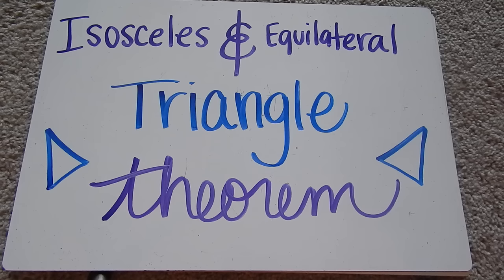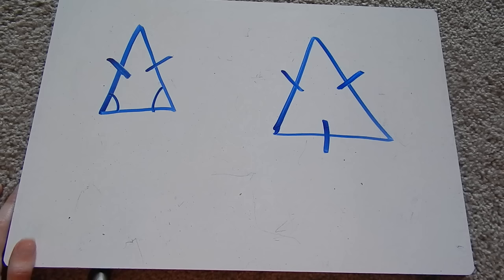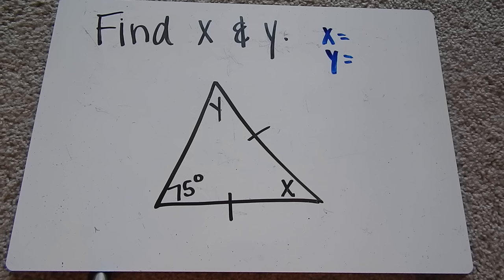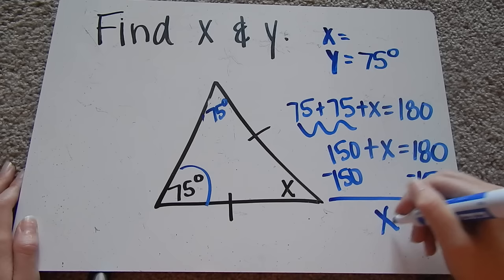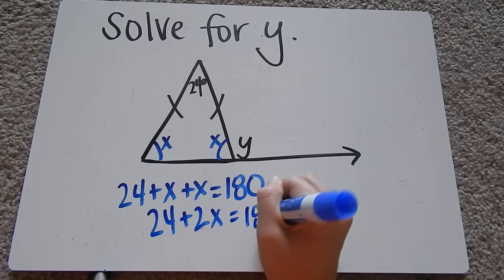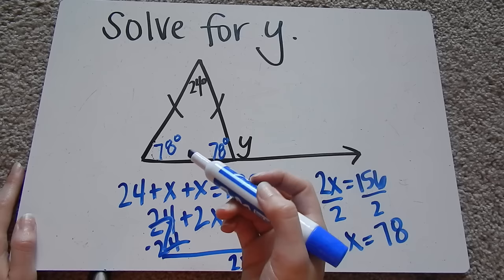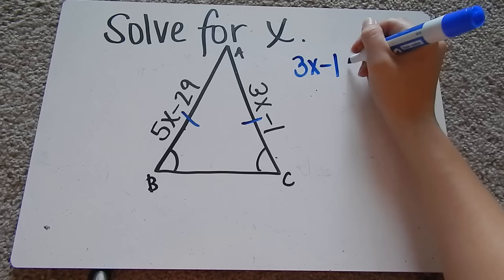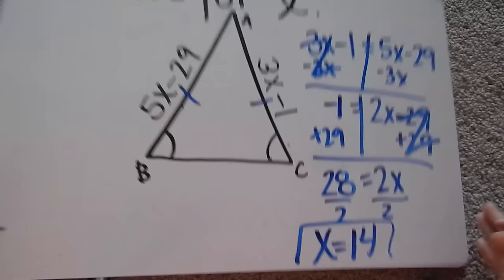Isosceles and Equilateral Triangle Theorem